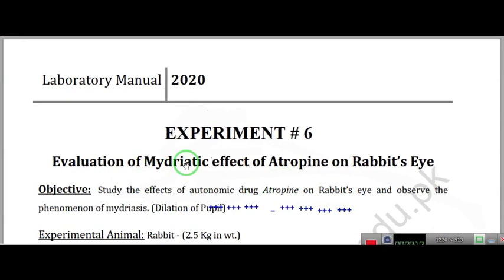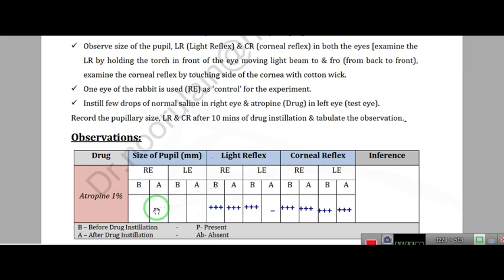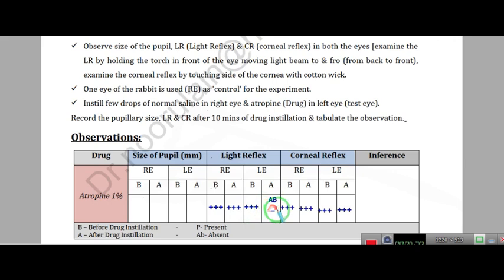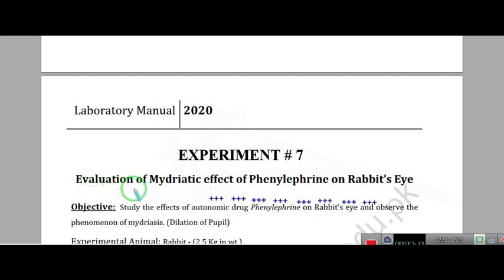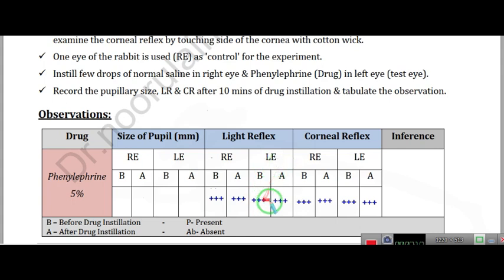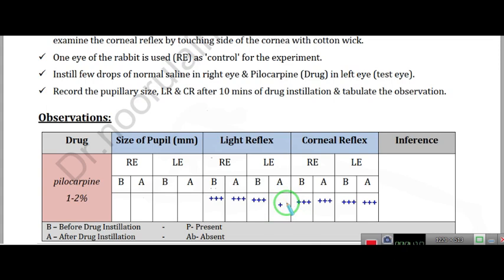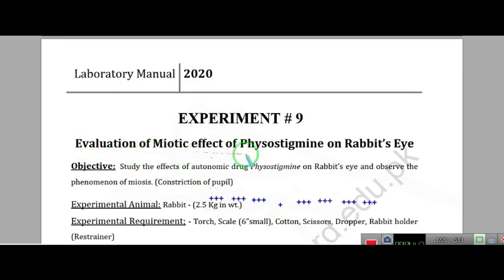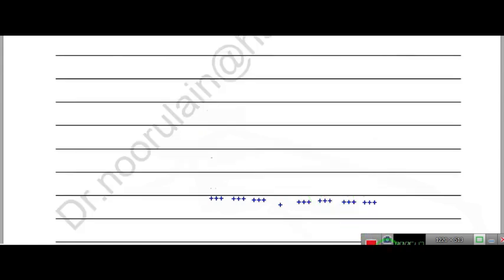Mydriatic and miosis effect of Cholinergics, Anti-cholinergics, Adenergic drugs on Rabbit eyes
This video is the part of experimental pharmacology course (PHARM-413)